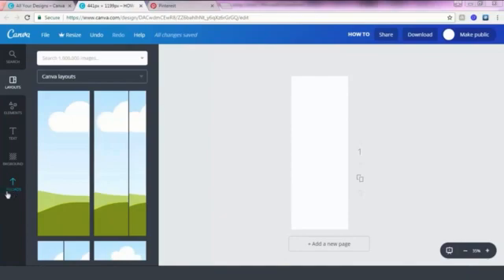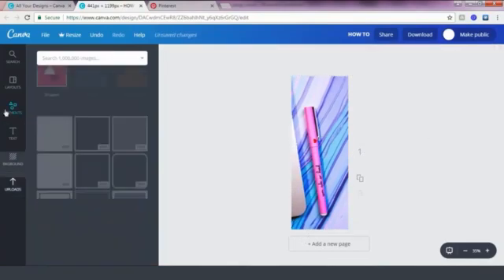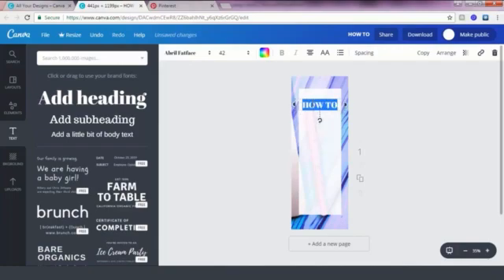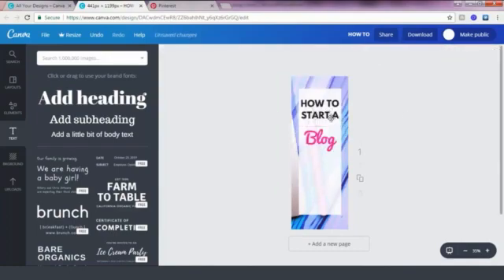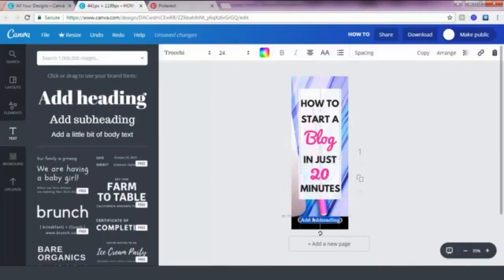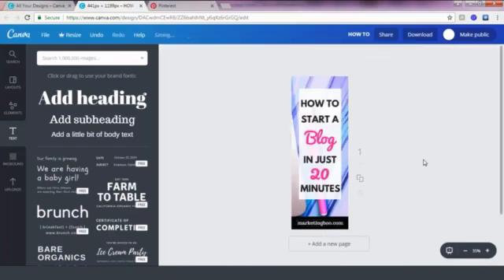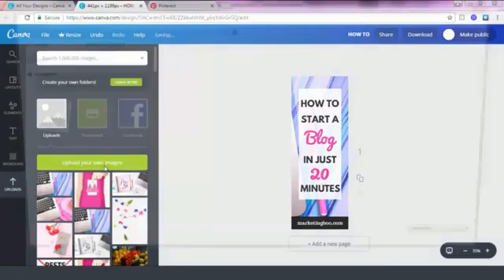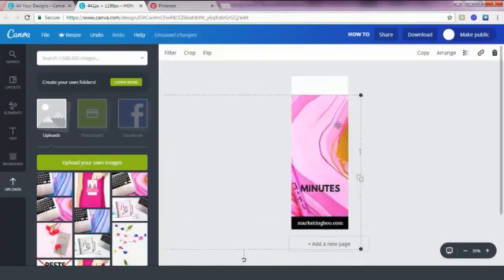How to Create a Pinterest Graphics on Canva | Canva Graphics Desigining Course 2023 | Course Review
-How to Create a Pinterest Graphics on Canva | Canva Desigining Course 2023 | Course Review
Top Playlists [Free Courses] are:

- SEO Course
- Canva Desigining Course